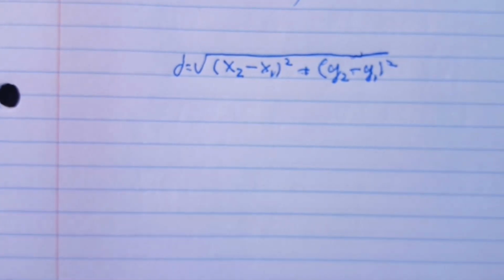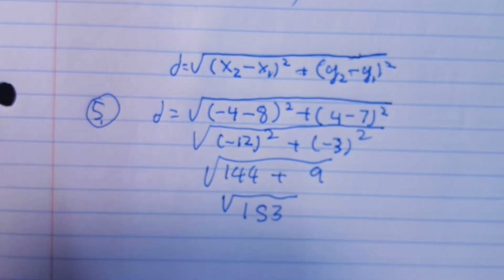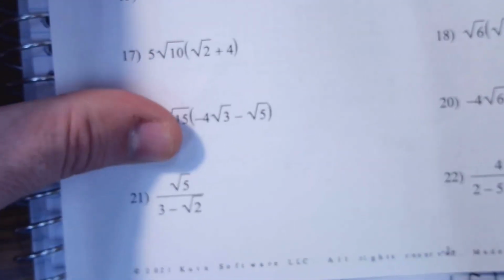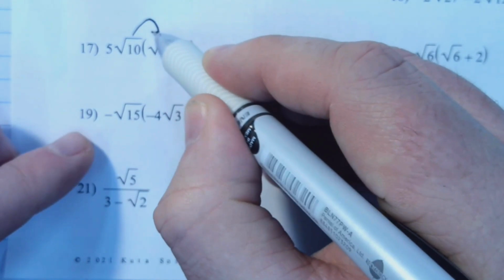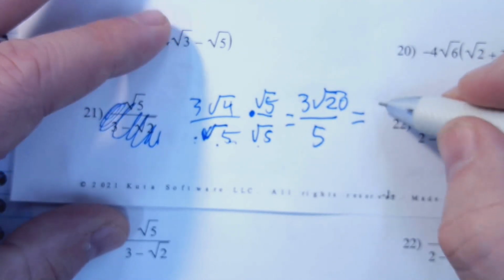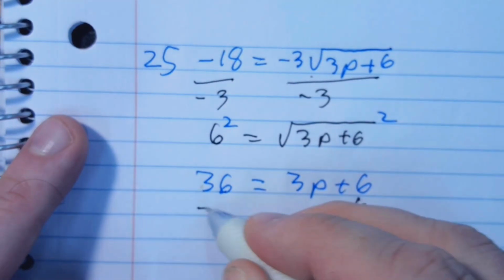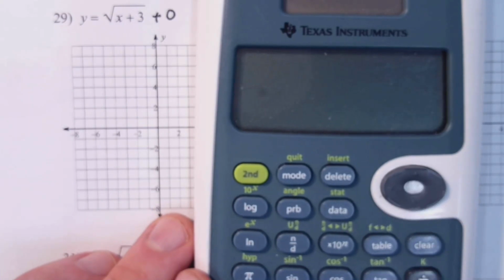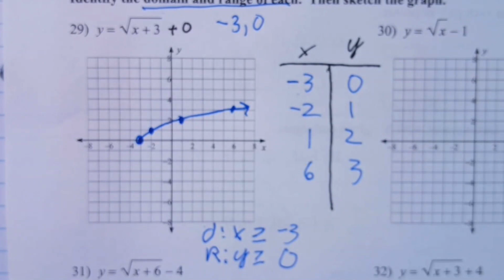A. Ch x review